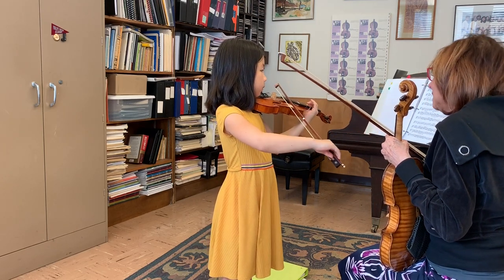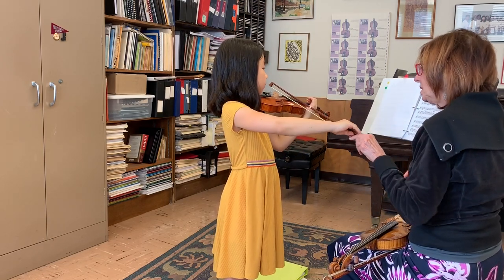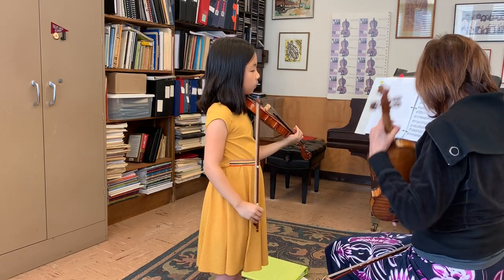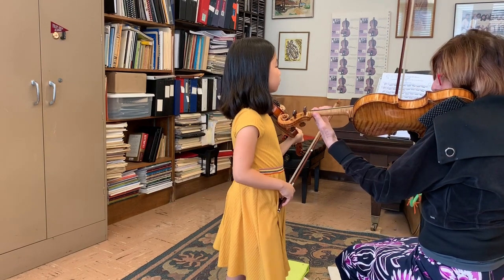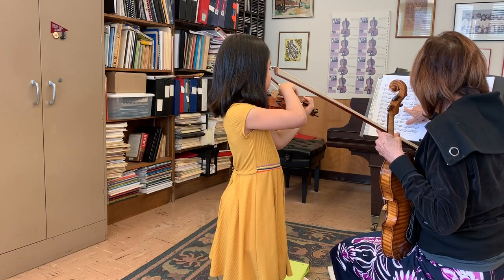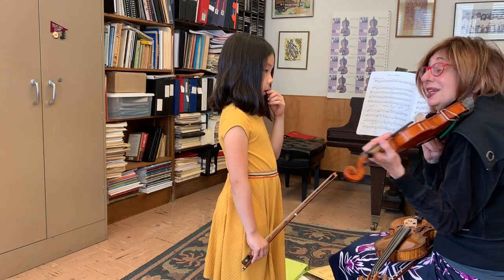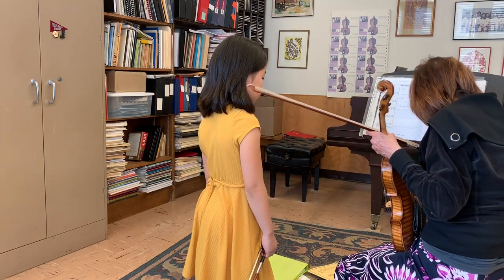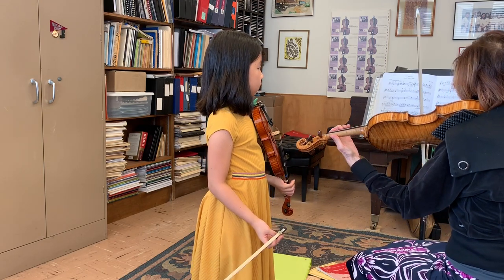Lessons with Alice #3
Lots of etudes at today's lesson: scales, Wohlfhart, shifting and finally a detailed look at the Bach Gavotte in D Major. Alice has a mature ability to concentrate for the entire lesson.